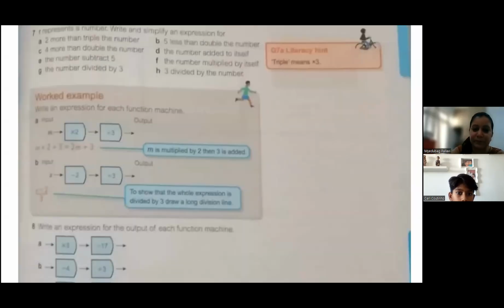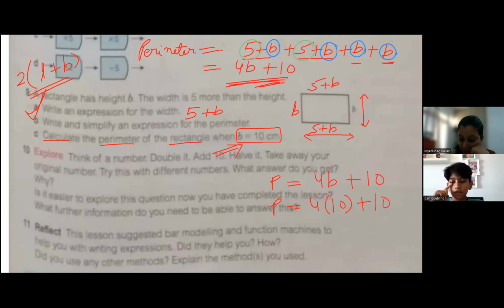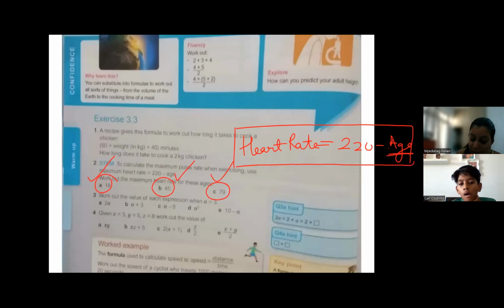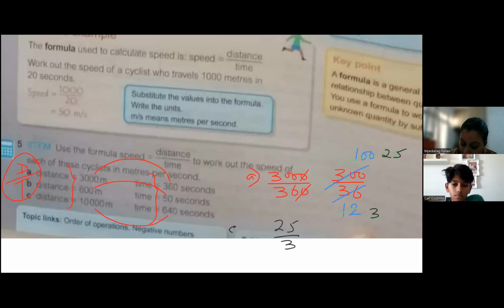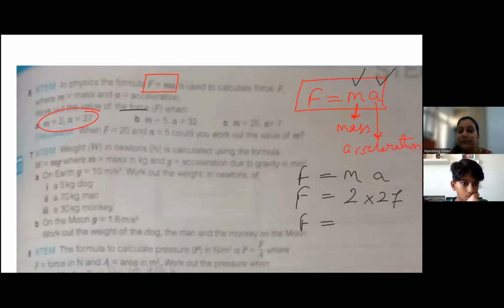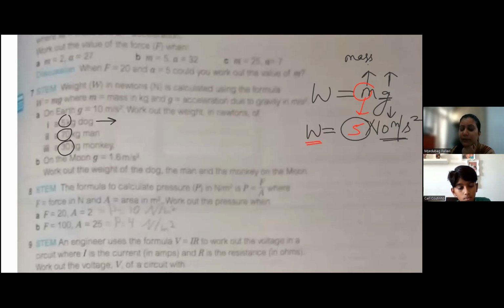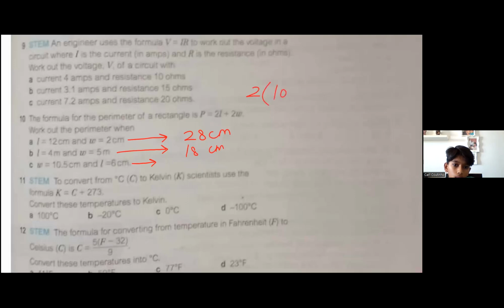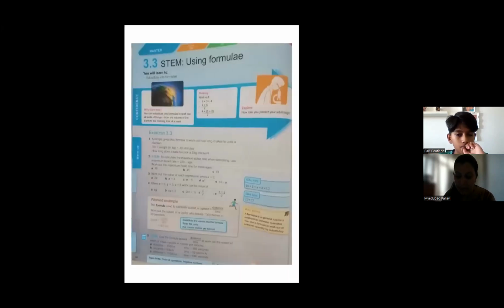Myedubag-Grade 8 Maths-Algebraic Expressions - Using formulae (IB Board)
Myedubag Personalized Live Class:

Grade VIII
IB Board
Maths:Algebraic Expressions - Using formulae